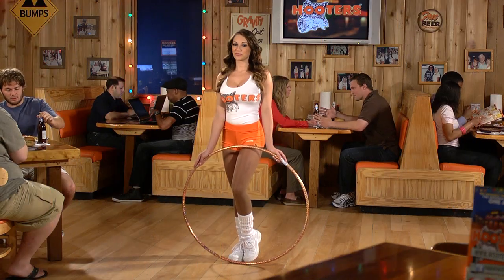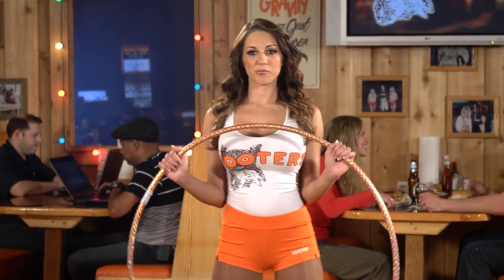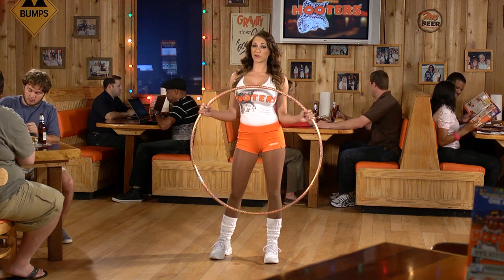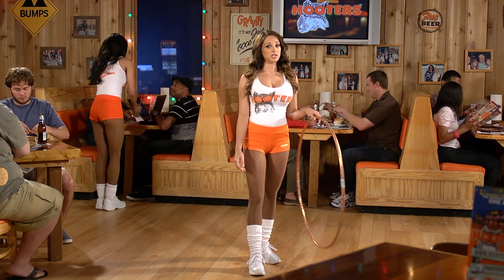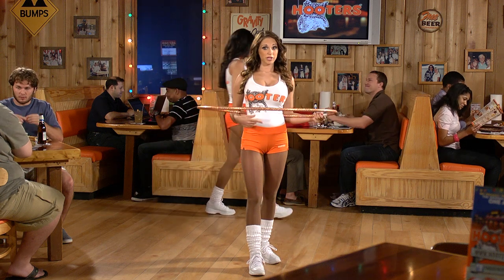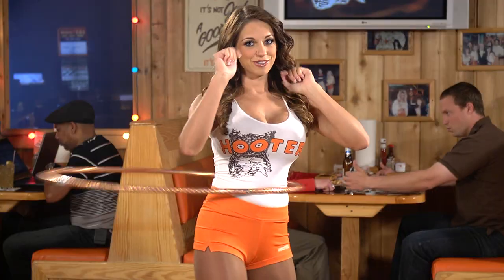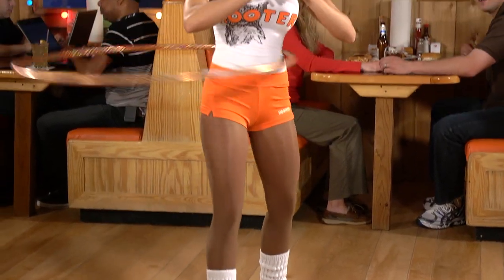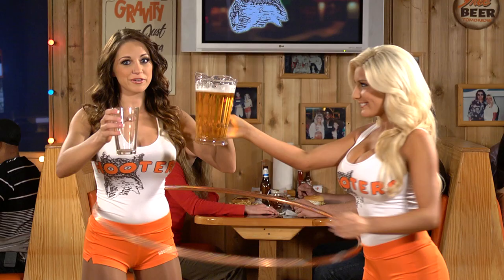How to Hula Hoop - Hooters Girl How To Video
Hooters Girl Jordan takes you through a step-by-step demonstration on how to hula hoop - and then adds a Hooters Girl twist to the end.